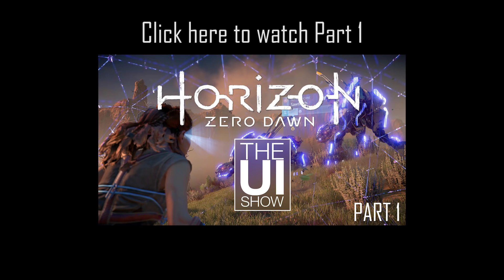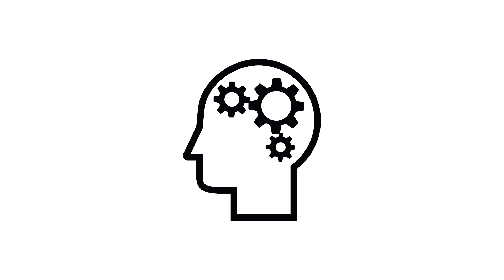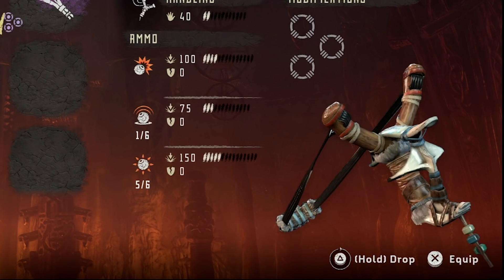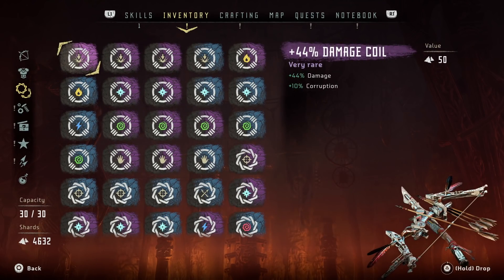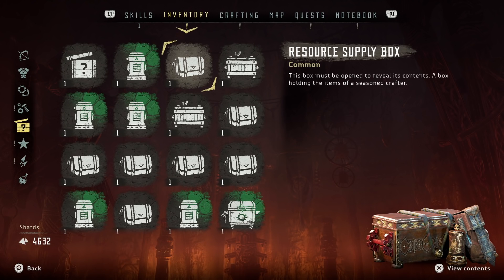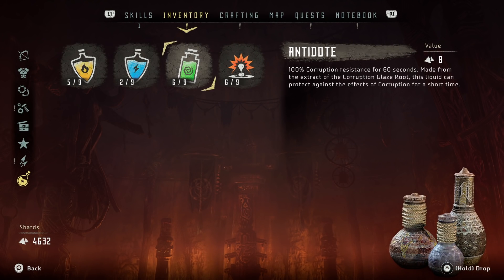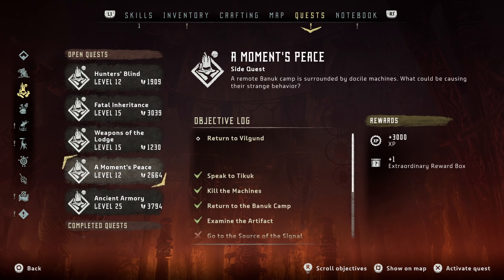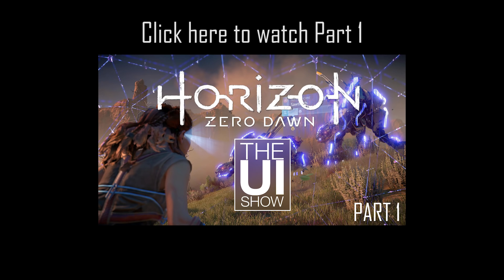Improving Horizon's UI - The UI Show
The second part of my close look at Horizon's User Interface and Interaction Design